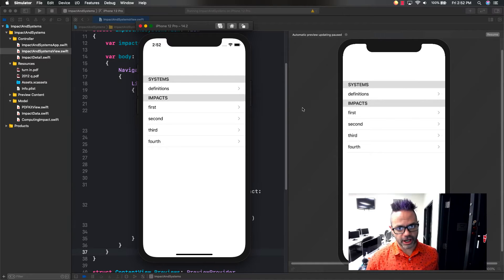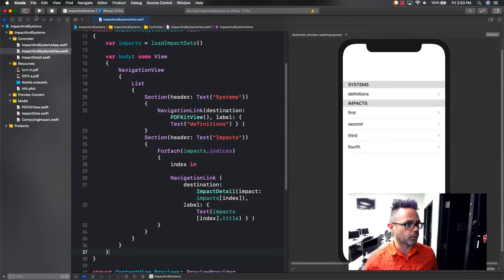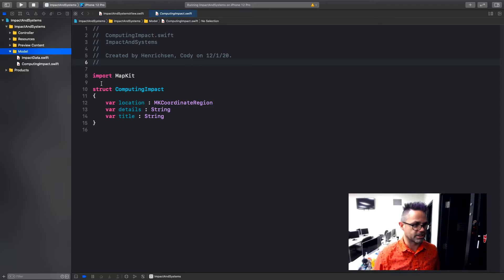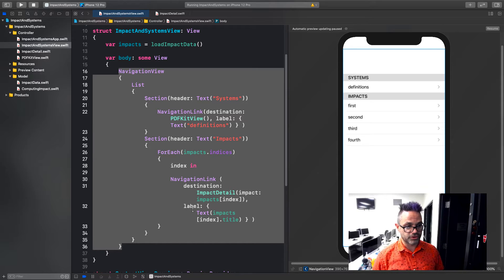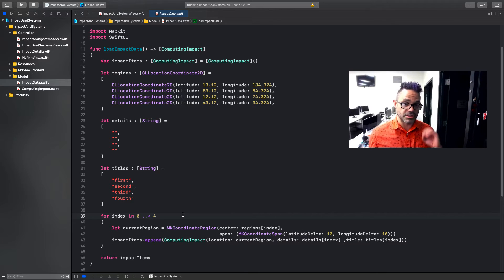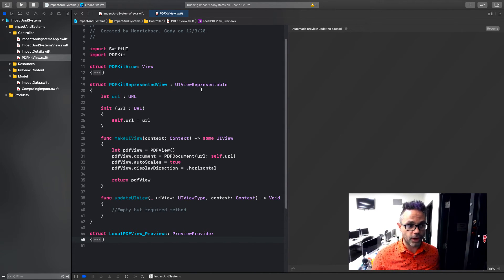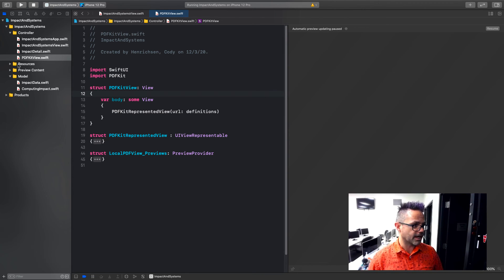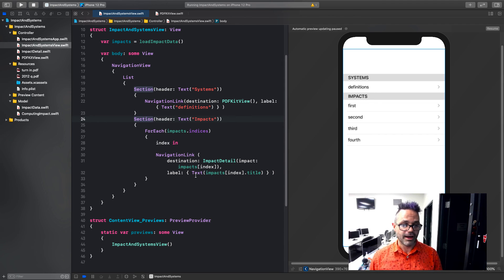SwiftUI: Impact and Systems App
Create an app to demonstrate how to implement a PDF viewer and Maps in SwiftUI to show the impact of computing with locations and load a PDF with definitions about computer systems